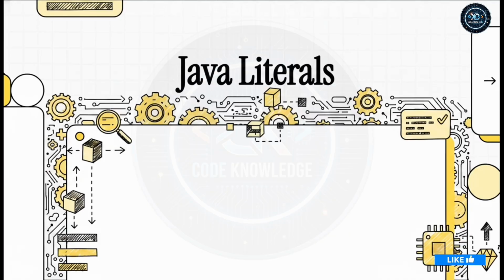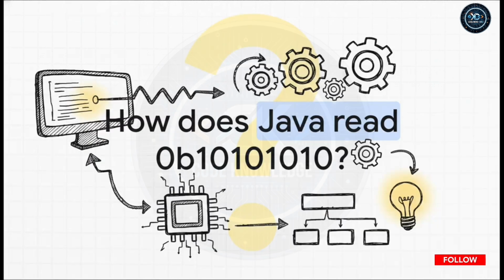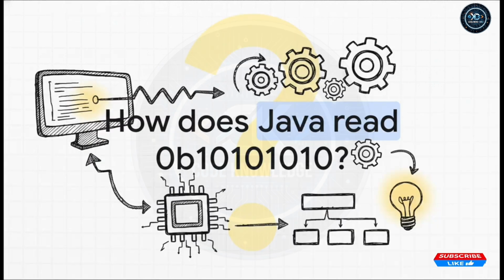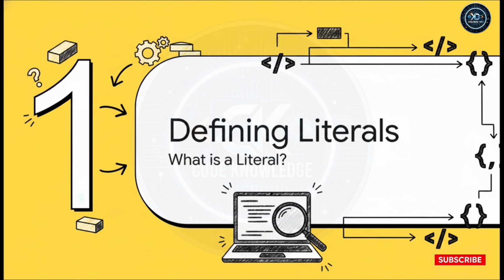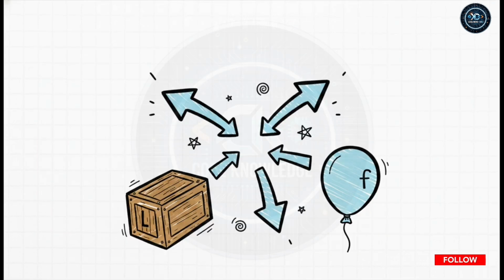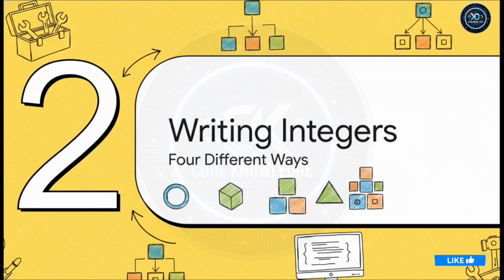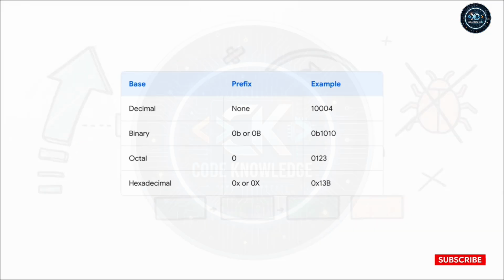Master Java Literals: The Pro Way to Write Clean Code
Stop writing messy Java literals! In this video, we dive deep into how you can use Underscores, Binary, and Hexadecimal notations to make your code more readable and professional. Mastering these small details is what separates a Junior dev from a Senior Engineer.

What you’ll learn: ✅ How to use underscores for better number readability. ✅ Working with Hexadecimal and Binary literals. ✅ Scientific notations in Java.